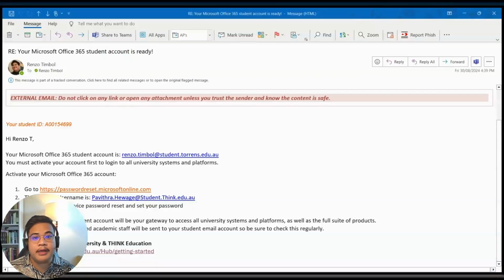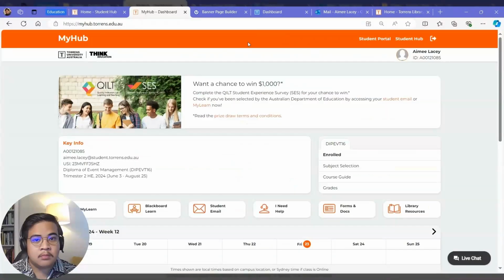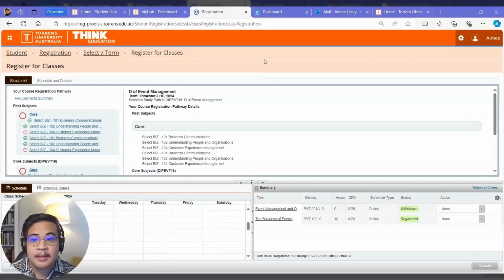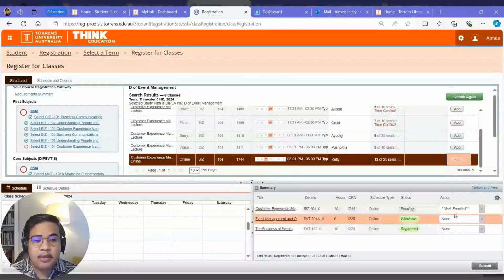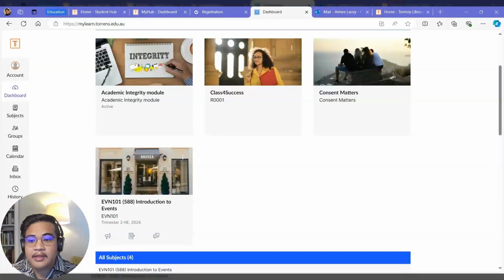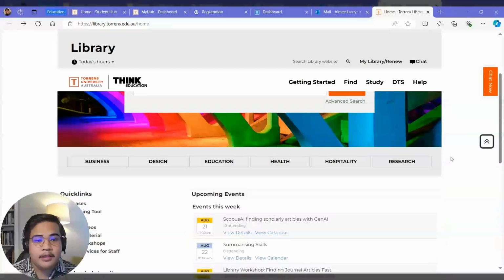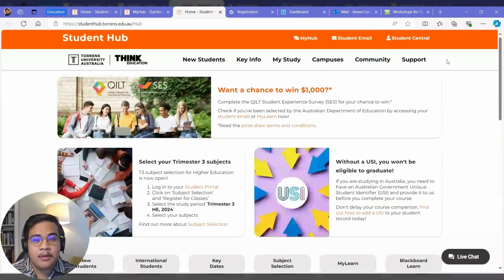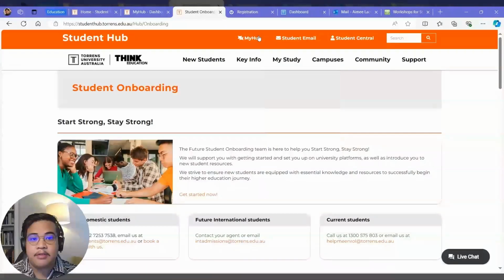Student Onboarding Workshop - September 2024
Virtual onboarding for new students of Torrens University and Think Education: setting up your student accounts, learn about the platforms you will use (MyHub, Student Hub, online learning portal), and study and support resources.